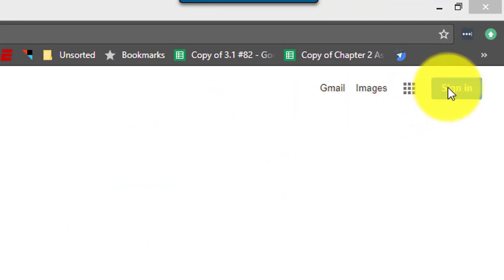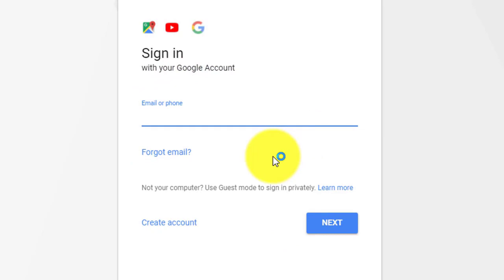Creating a YouTube Channel - EdTech Tutorials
This video will walk you through the creation of a YouTube channel as well as verifying that account.  It will show how to get to the "Creator Studio" or "Video Manager" as well as some of the basics regarding sharing YouTube videos and privacy settings.